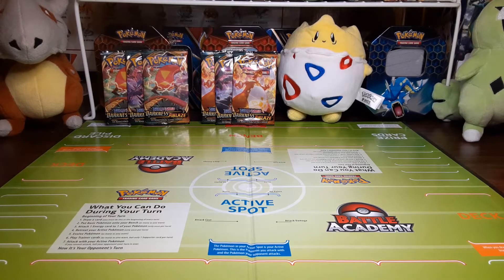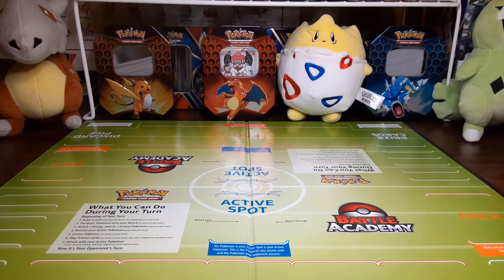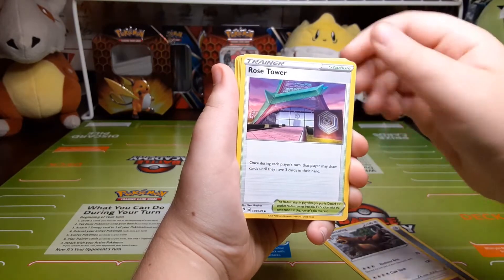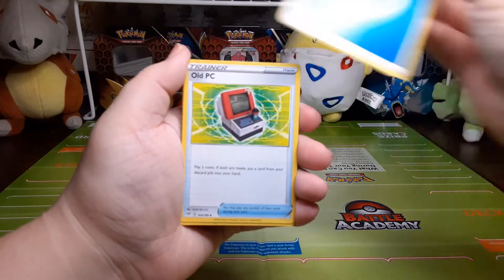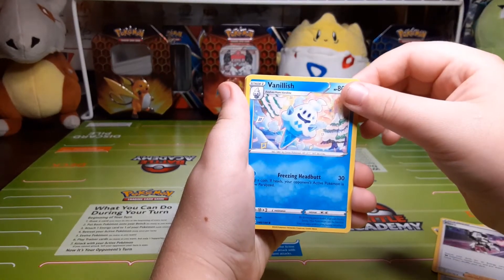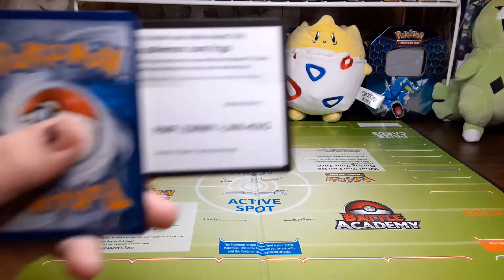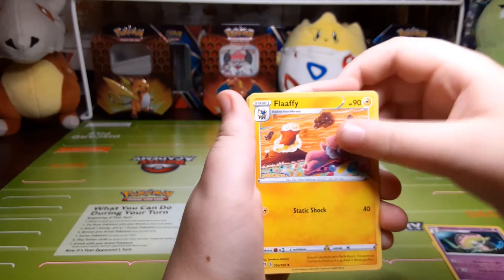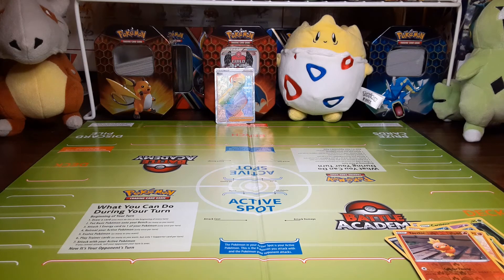Pokémon Sword & Shield Darkness Ablaze Booster Pack Opening + Free Codes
Hello Pocket Monsters! Today we will be opening 6 Darkness Ablaze booster packs. Ethan & I had a pack battle going on. It is safe to say one of us clearly got the better pull! Comment who you think will win and watch to the end to see if you were right! Check us out on Instagram @poke_mom99!

As well as check out Guild Gaming on Facebook.